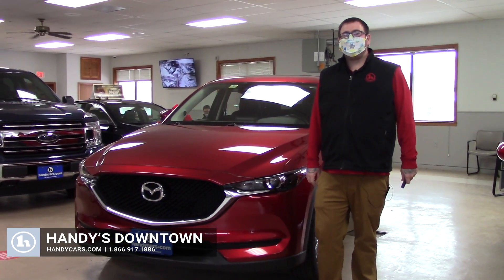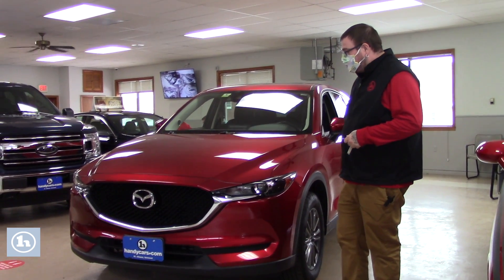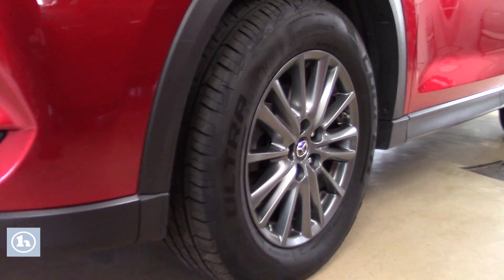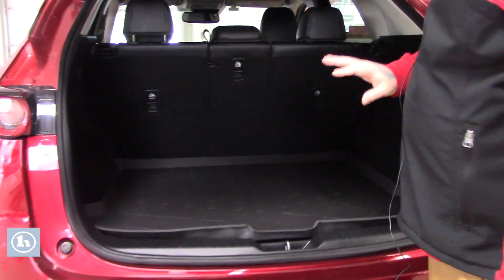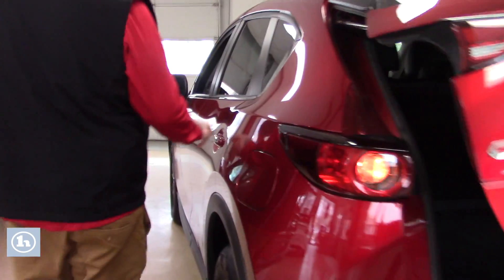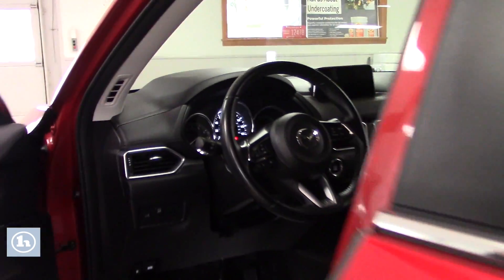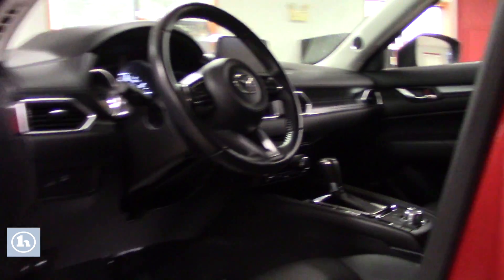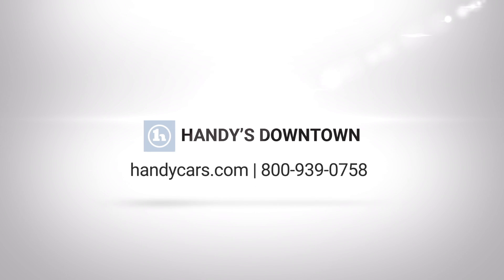2017 Mazda CX-5 for Sally from Nick